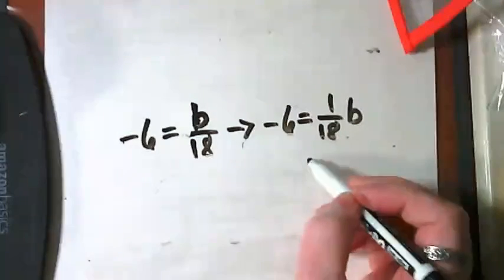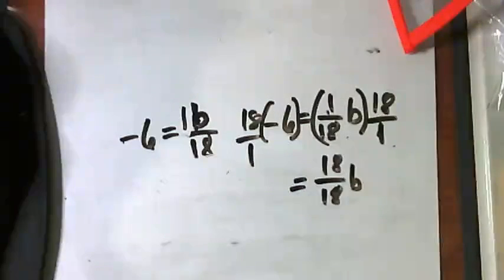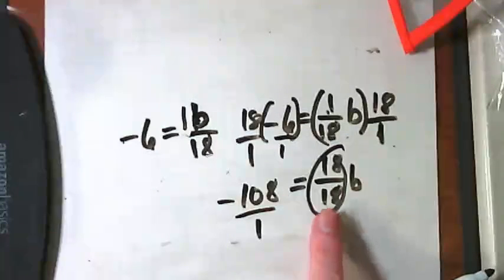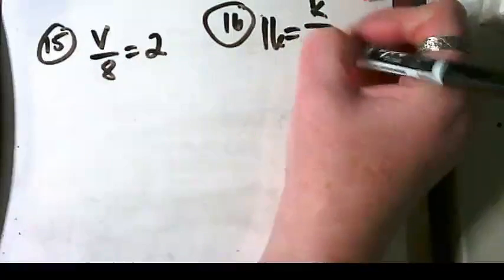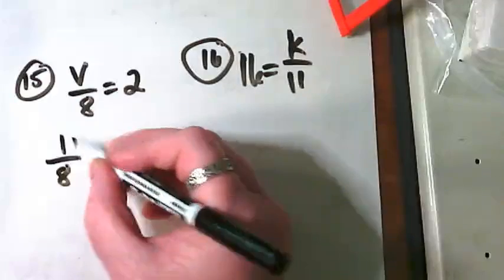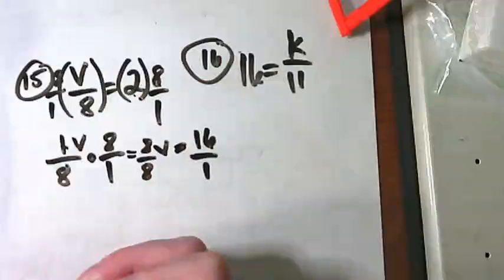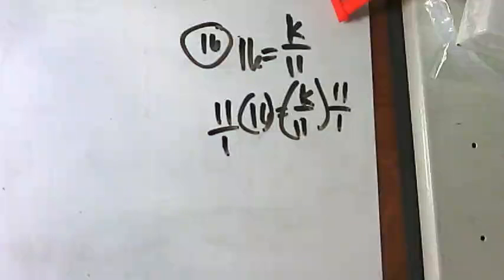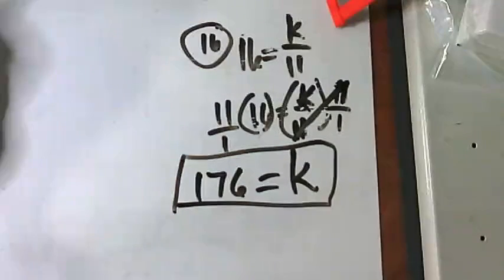One Step Equations #2